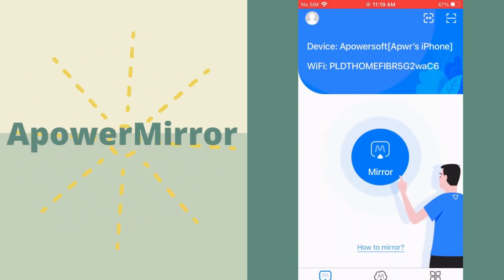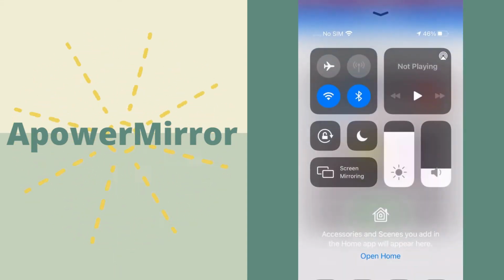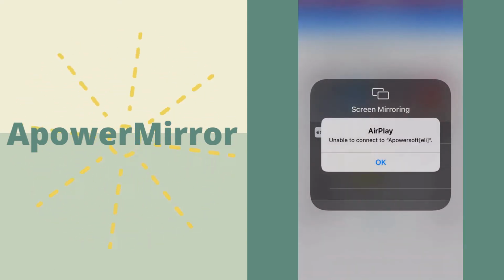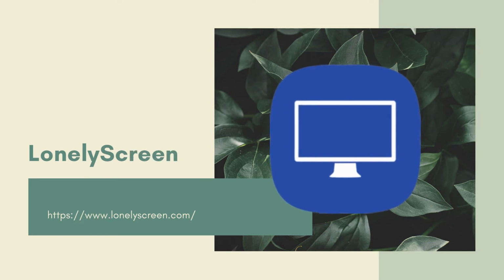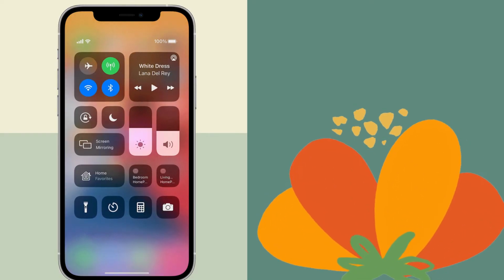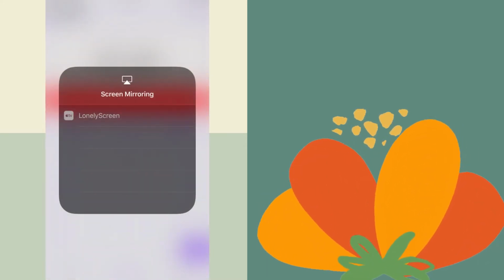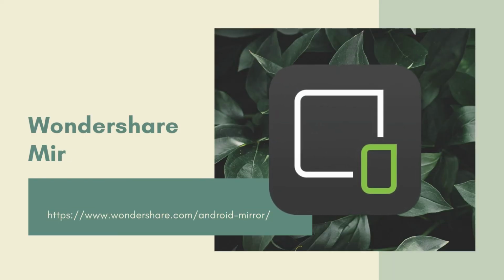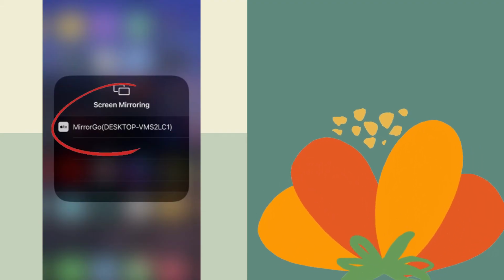How to Mirror iPhone 13 to PC (New!)